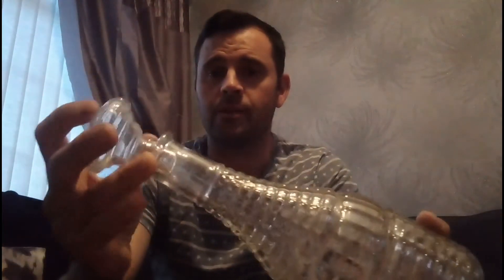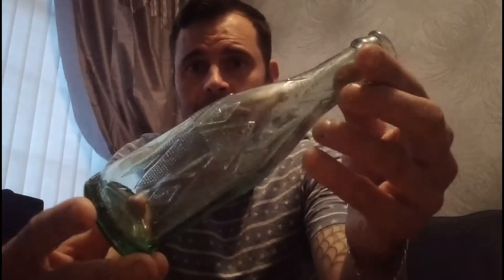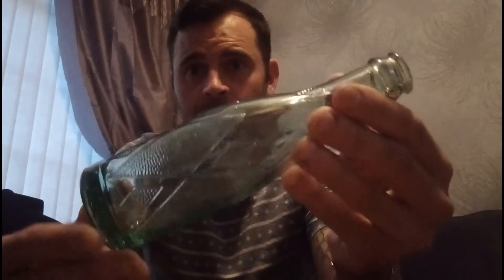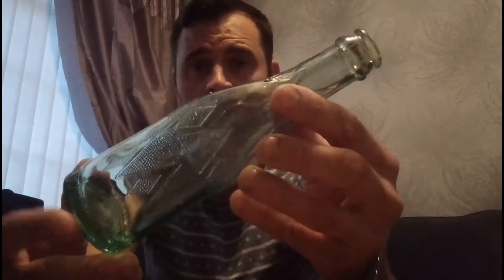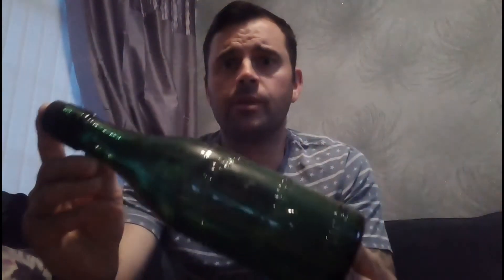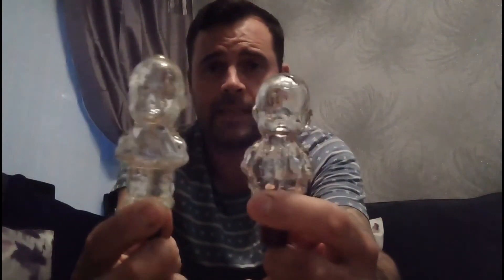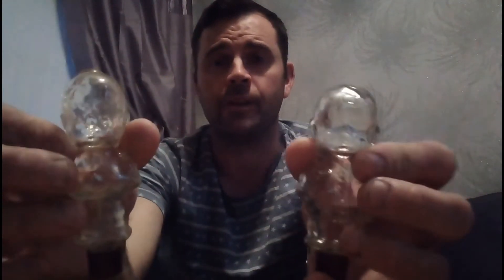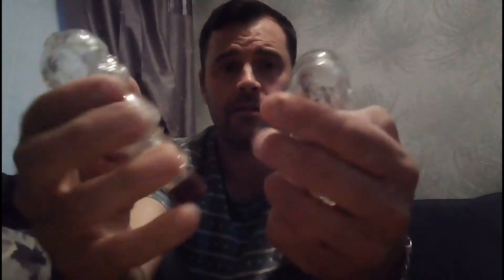Bottle digging with Wolf spirit outdoors. Top 10 best finds.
Bottle digging with Wolf spirit outdoors. Digging up items from the past.